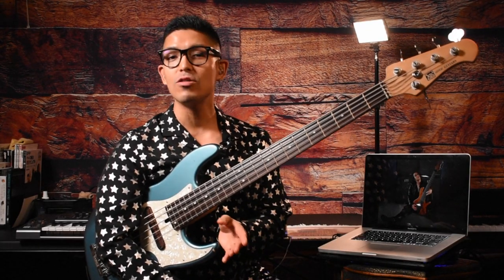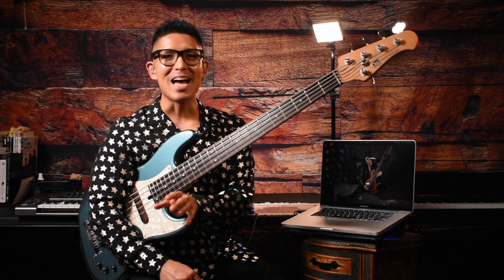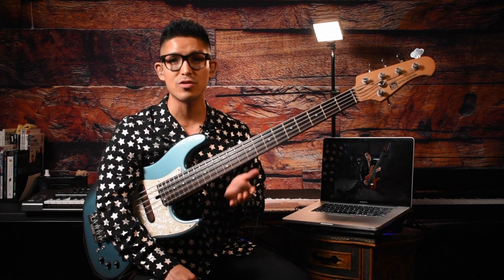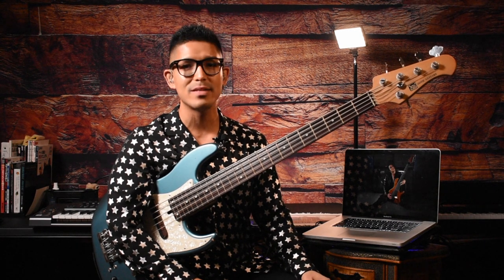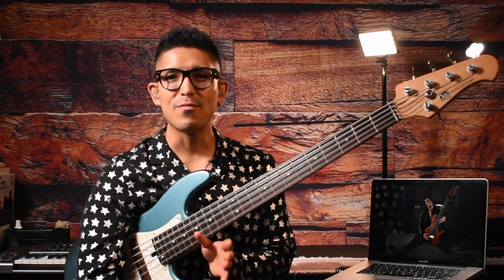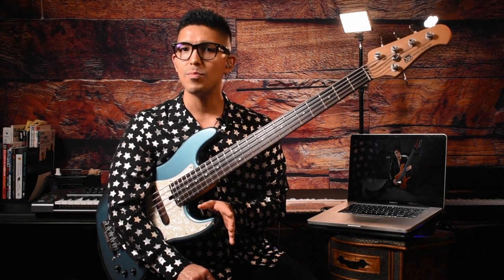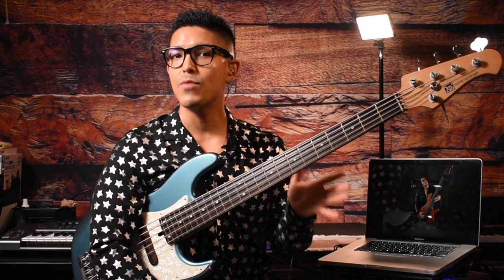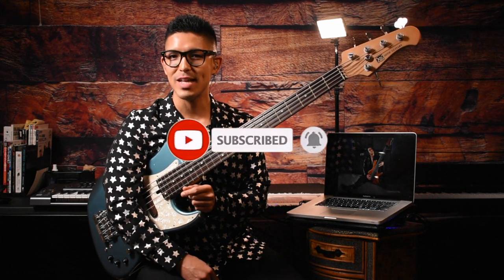[Slap Bass Lesson]~Dirty Loops~Rock You~ Arranged in 1 Minute Bass Line!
Hey, What's up, everyone! Welcome to Jin's Bass Studio! ;)

Thank you for watching my Bass guitar lesson Series “Let's play that bass line” I chose an awesome bass line that I found through listening to records, and I specifically transcribed & arranged for this YouTube Bass Lessons.
When I created this Bassline, I did my best to retain the basic structure of the original Track, but I condensed that into 1 minute. So you guys can have fun learning without spending weeks! ;)

►For this week, I arranged, released on this year 2020 “Rock You” by Dirty Loops From Album
“Phonix” into 1 minute Bass Line arrangement! Bassist Henrik Linder. Linder is known for using a variety of techniques in his playing. Being in a trio without a guitar player, he uses a variety of chords and inversions to create new harmonic concepts that work with the piano parts and fill in chordal space.

►My 3 best pieces of advice when it comes to learning this week's bass line.
 1st Advice ~ Play your transitions smoothly.
2nd Advice ~
 Rather than chasing the tempo, feel the tempo and relax.
3rd  Advice
~ Don't compromise your Groove over technique.

I will try to upload Bass guitar contents as much I can, thank you for the support, if you liked my content don't forget to subscribe to my channel, and hit that like button! ;)

Play the Bass!

Jin